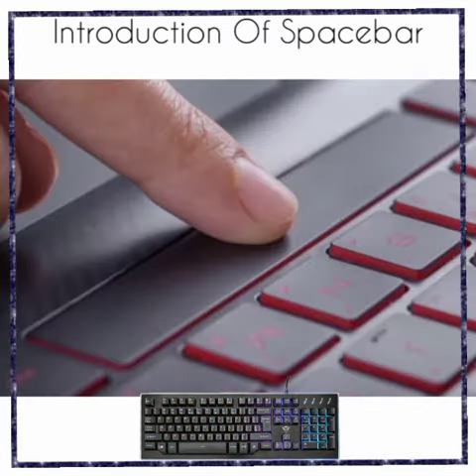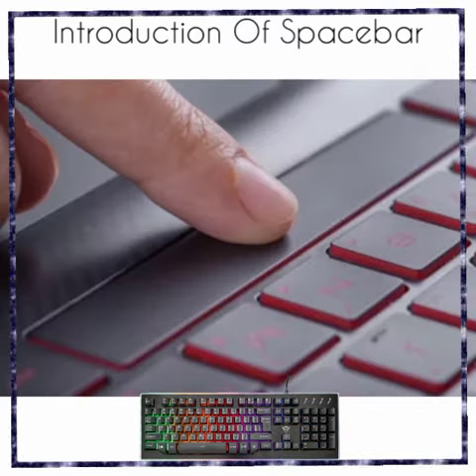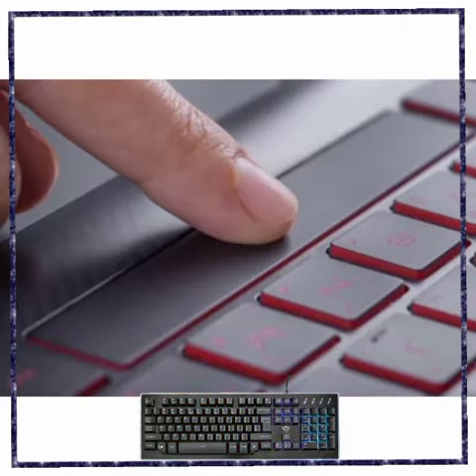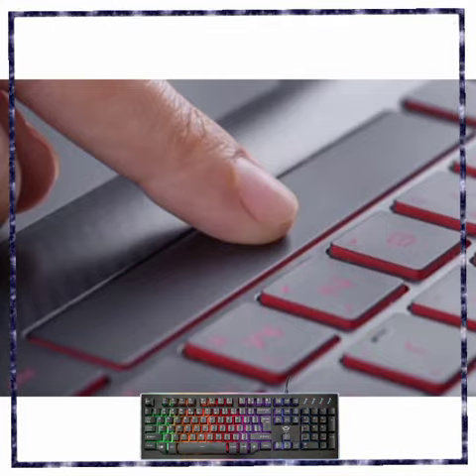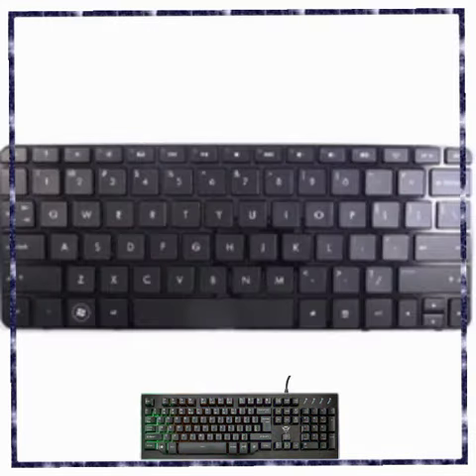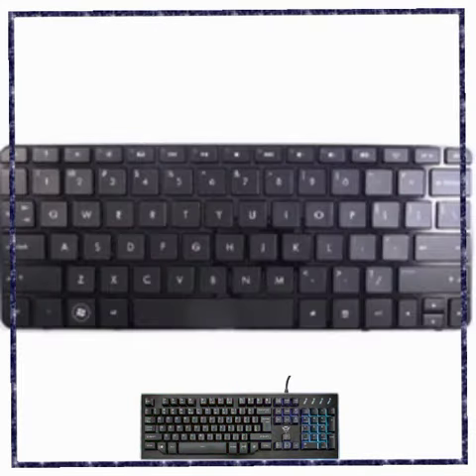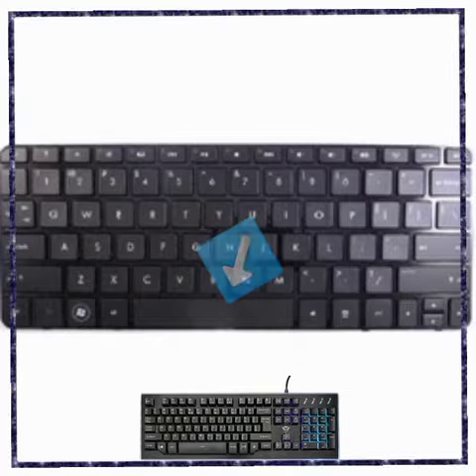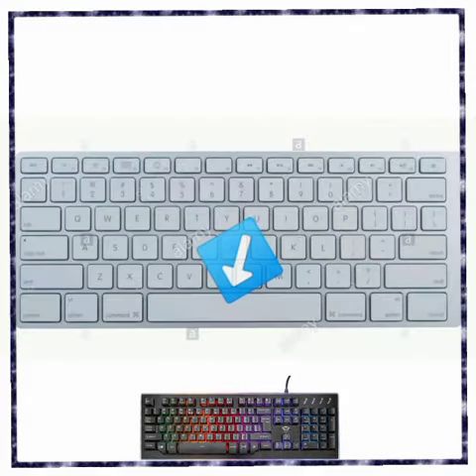Introduction of keyboard key (Space bar key)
Pg. No. 28 count using visual discrimination MAths A2